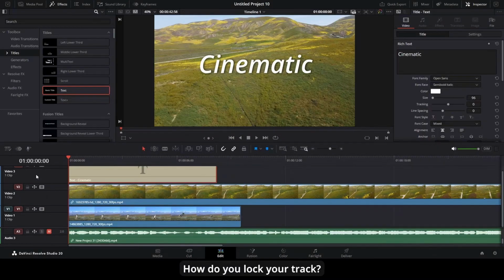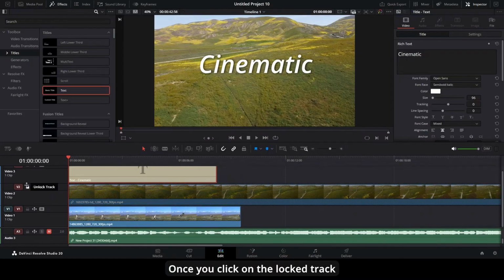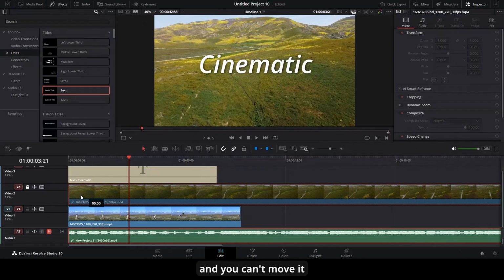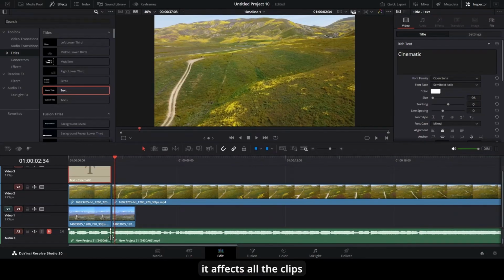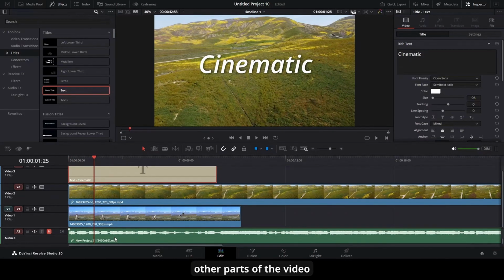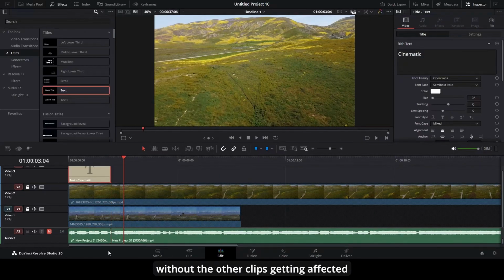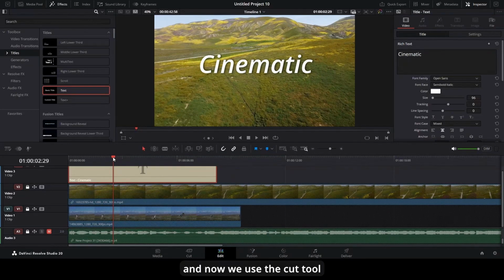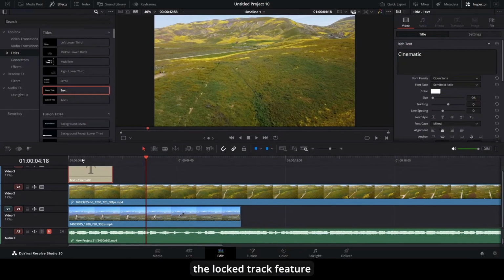WHY you SHOULD LOCK Your Tracks in Davinci Resolve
Davinci Resolve basic tutorials on the edit page

In this video you learn the basic of locking your video tracks and audio tracks while cutting clips in the edit page in just a minute video

Hope this tutorial helps you